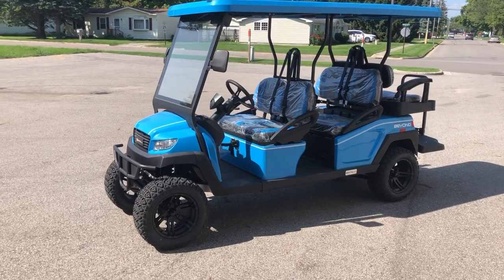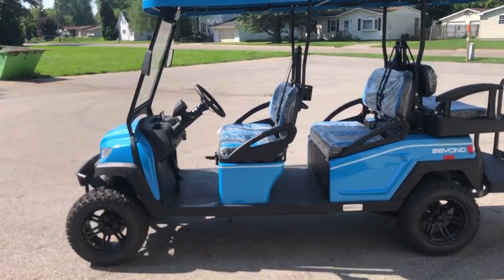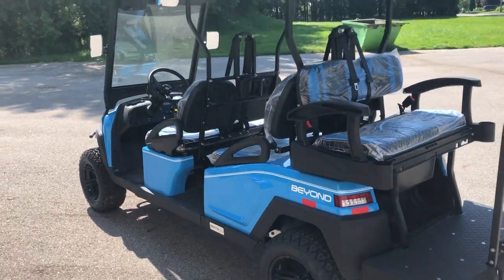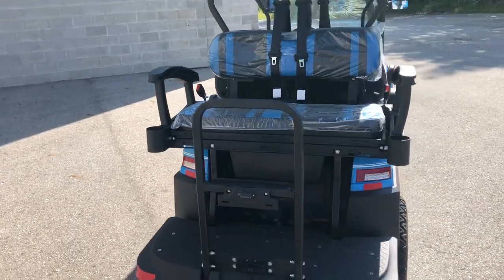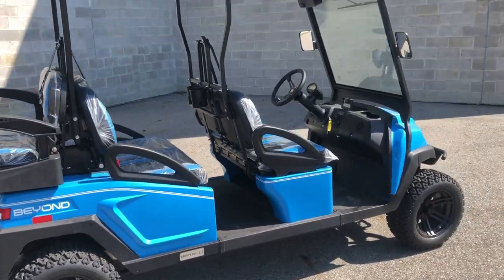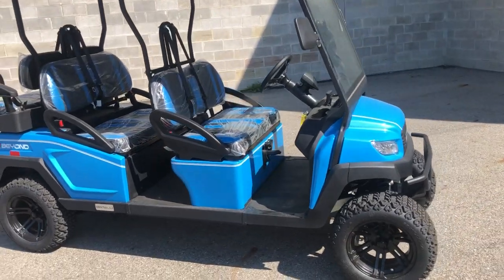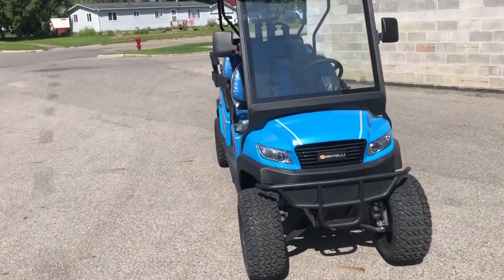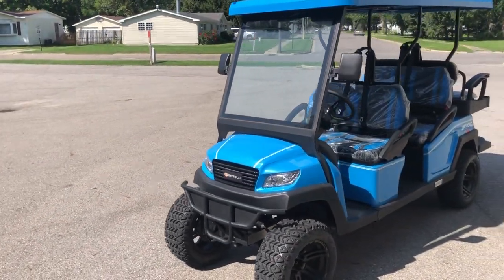USED 2024 BINTELLI LSV6P FOR SALE IN MI 24B002